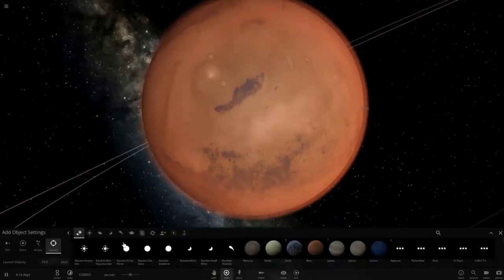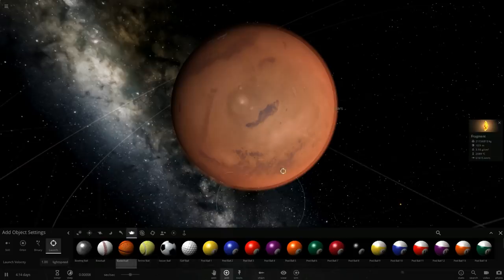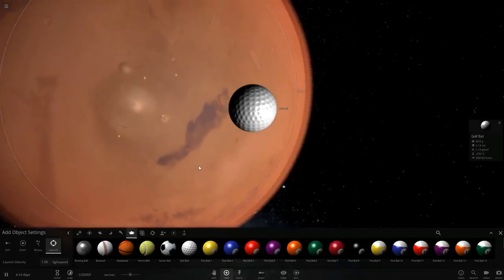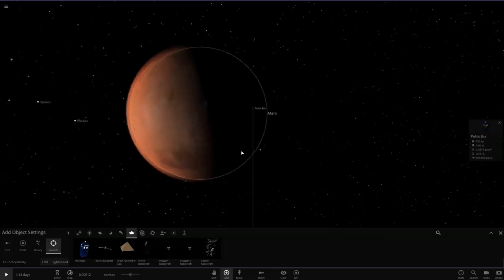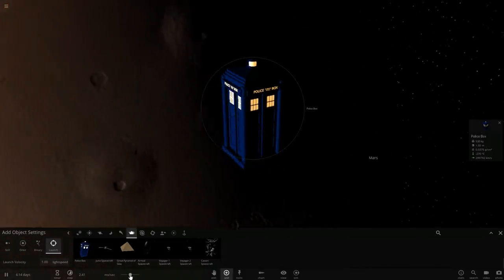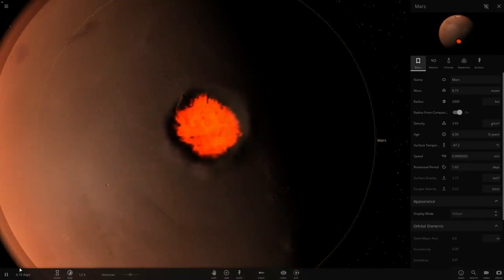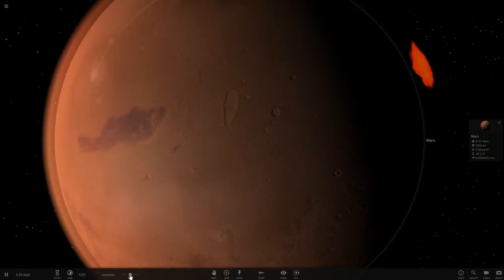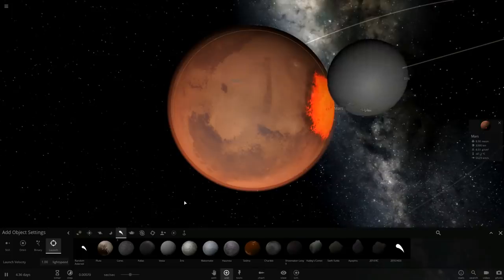What if we hit MARS with a golf ball at the Speed of light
Game _ Universe Sandbox 2